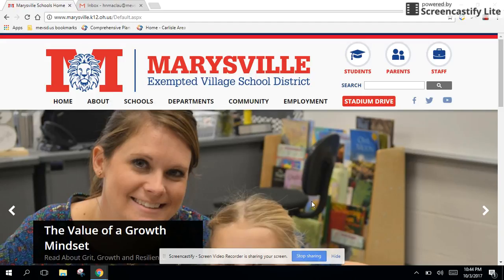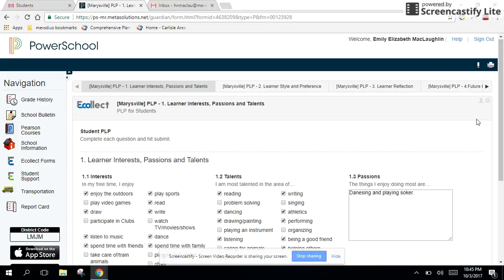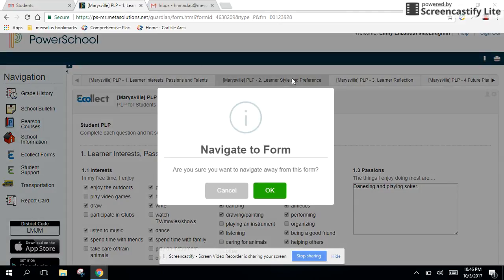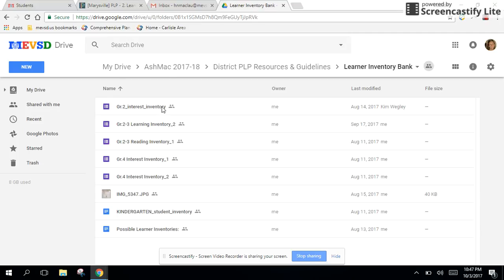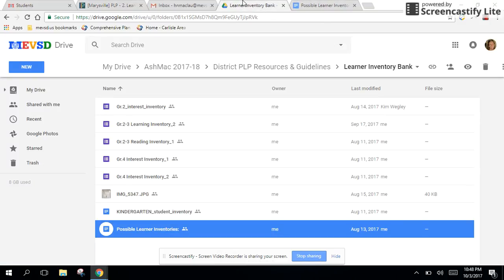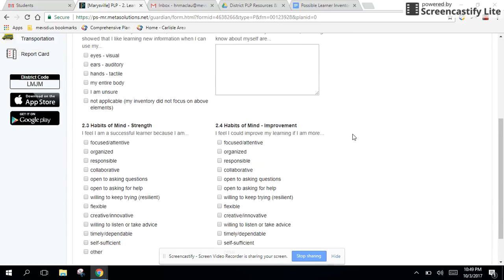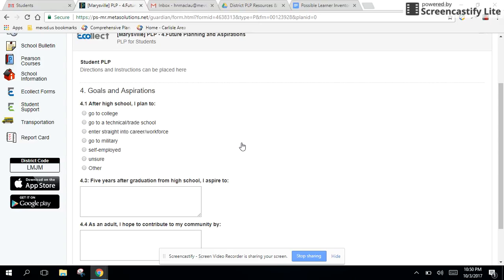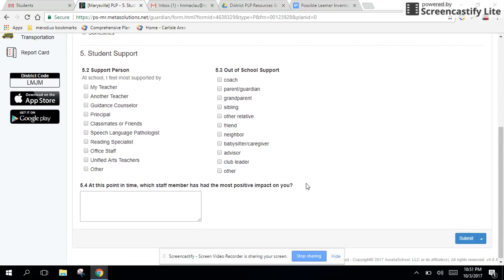MEVSD_PLP_Training_Module3